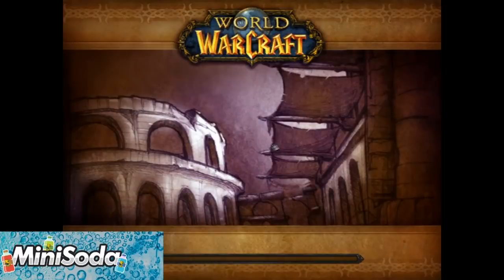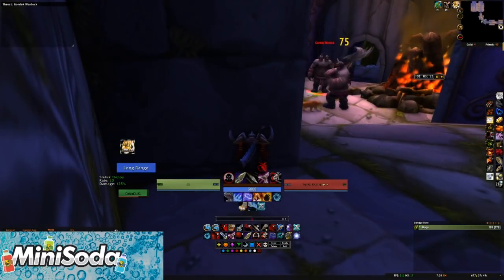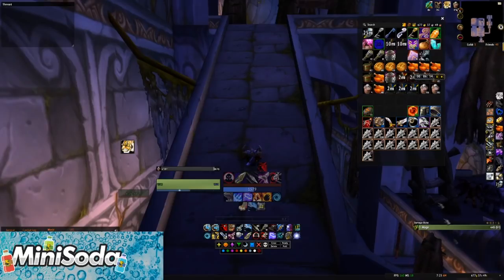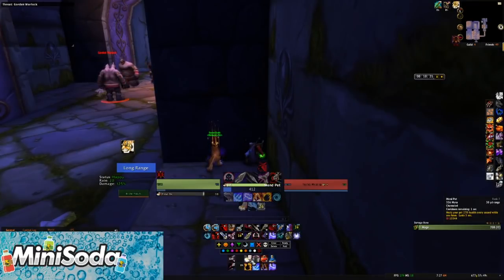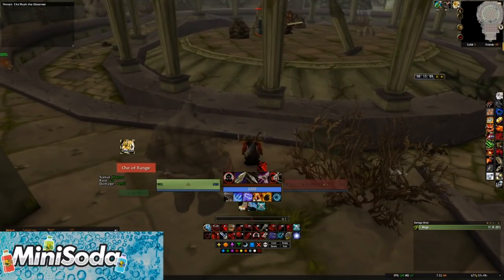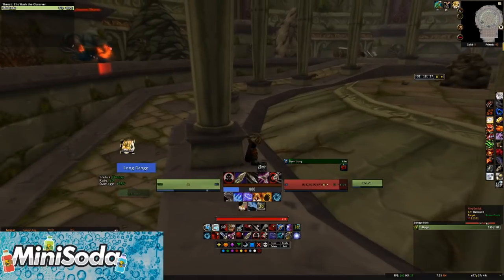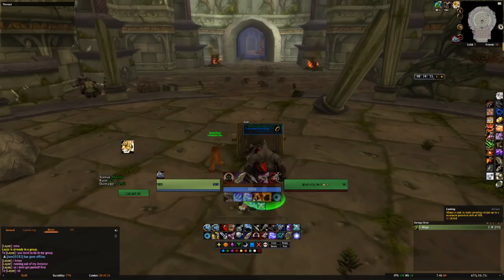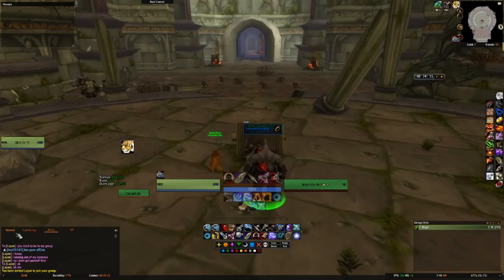Classic Wow - Dire Maul Solo Tribute Run Guide For Hunters 60g+ HR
Here is my Guide For hunters to solo Dire Maul Tribute Runs. It is a nice classic wow gold farming spot. It takes a few runs to really get this down. Buckle up and grind it out!